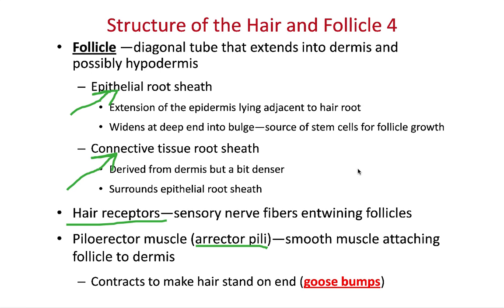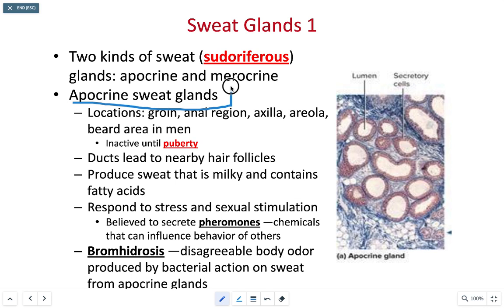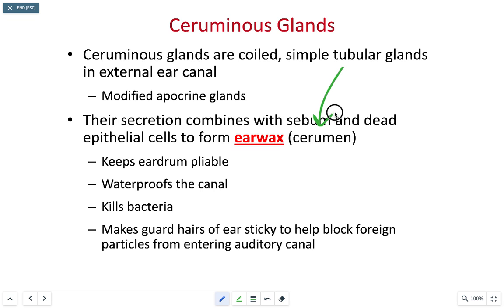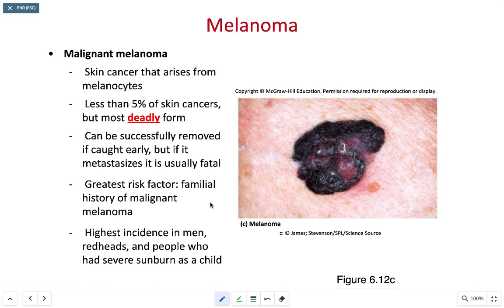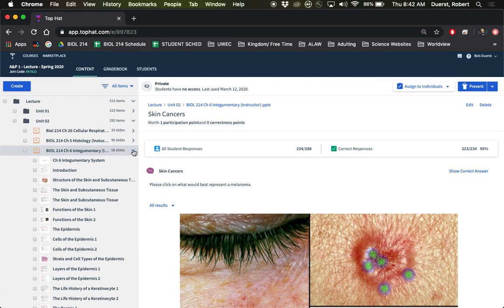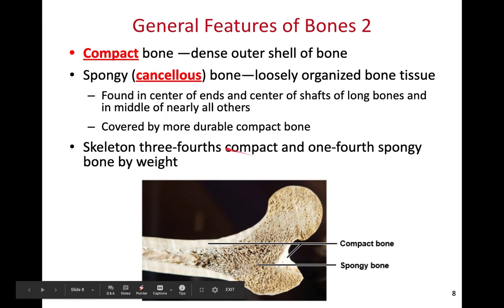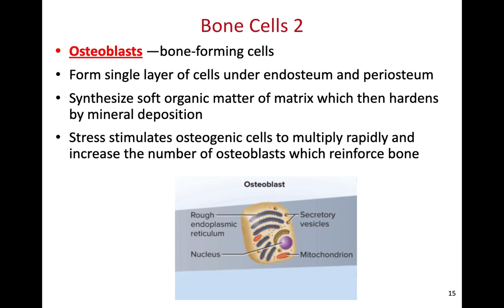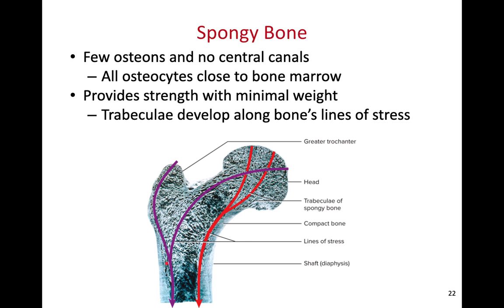BIOL 214 Lecture (2020-03-12)